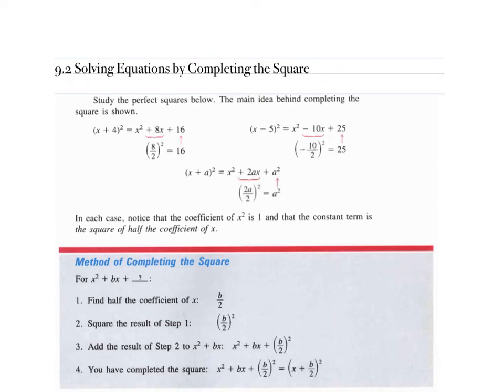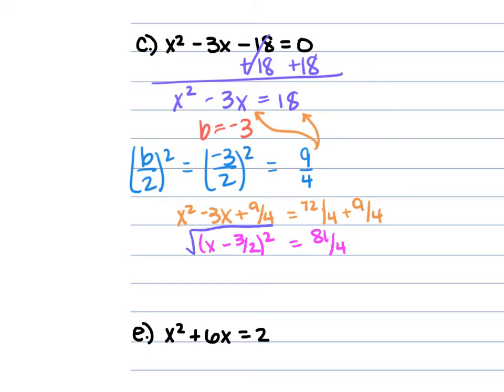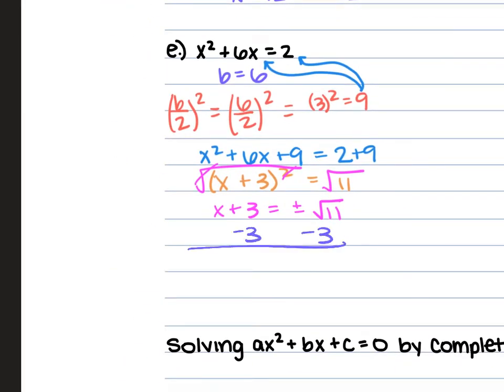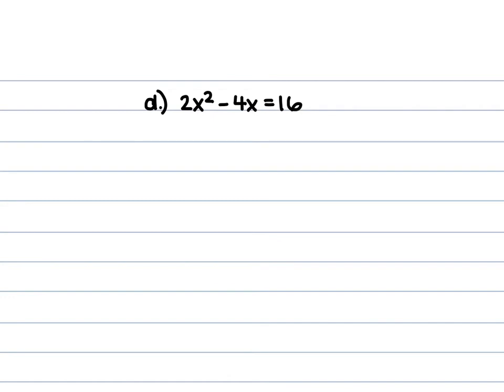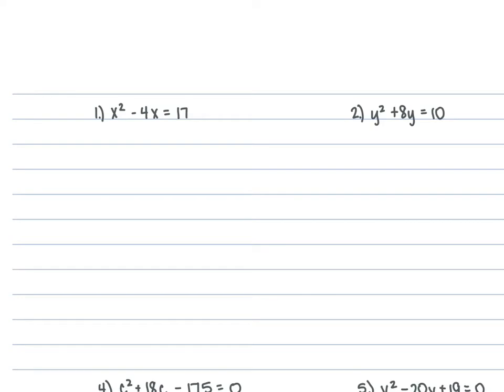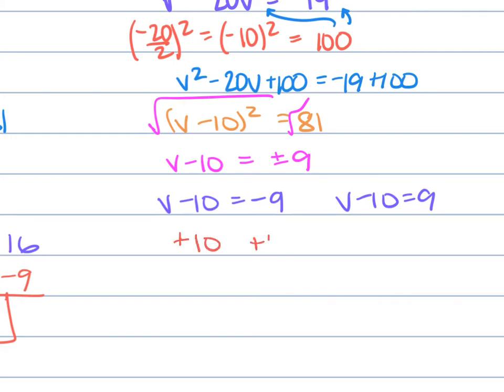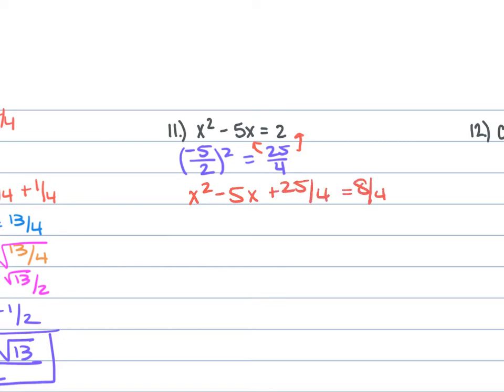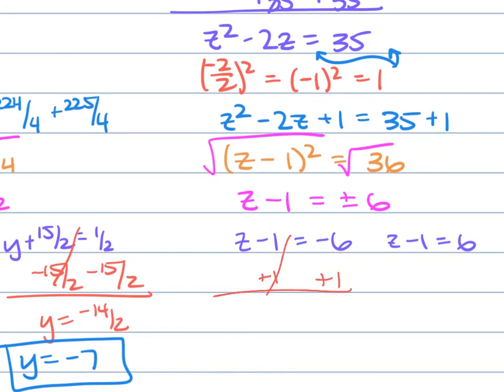9.2 Solving Equations by Completing the Square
Alg1H